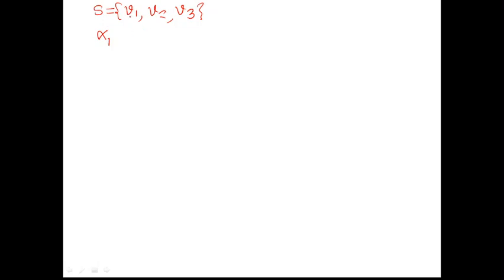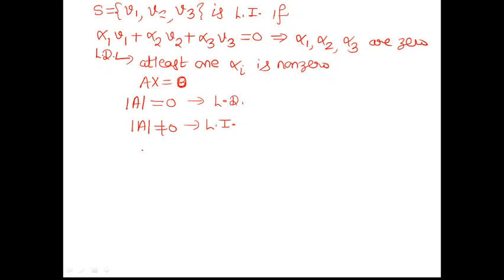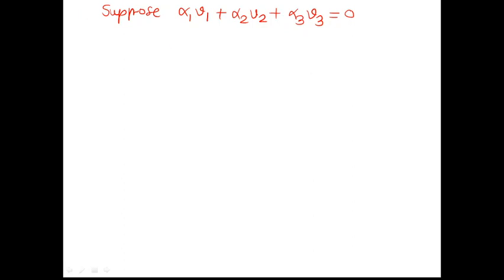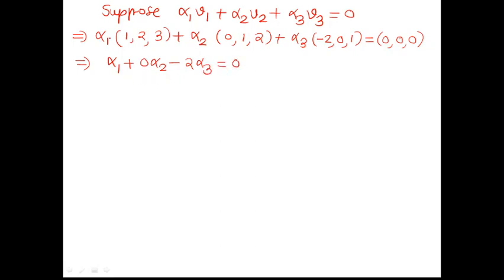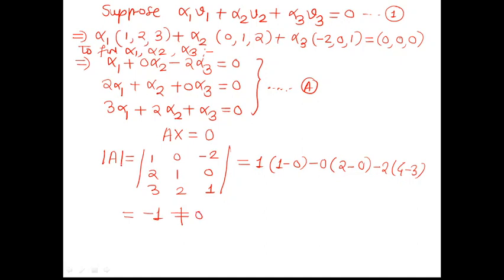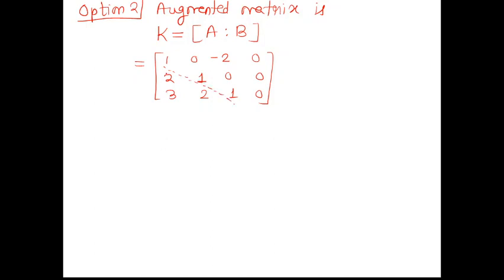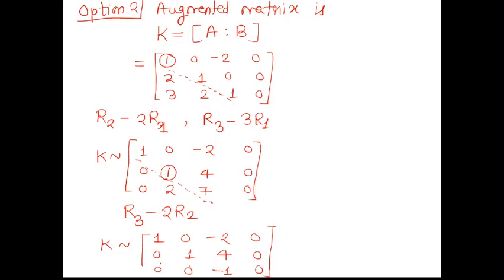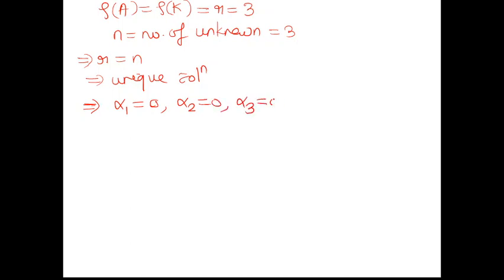Vector Space/ Linear Independence & Linear Dependence/ Part 2